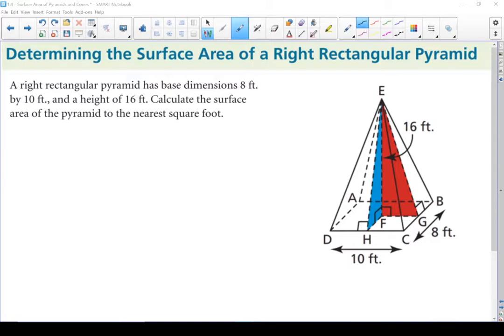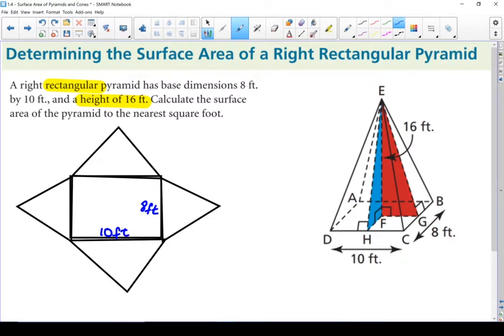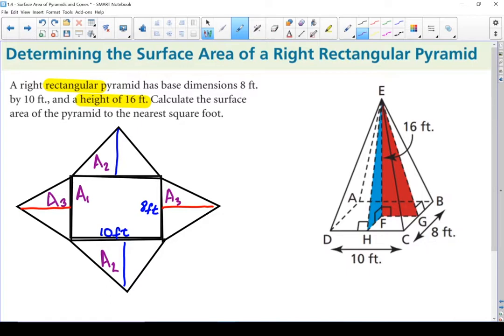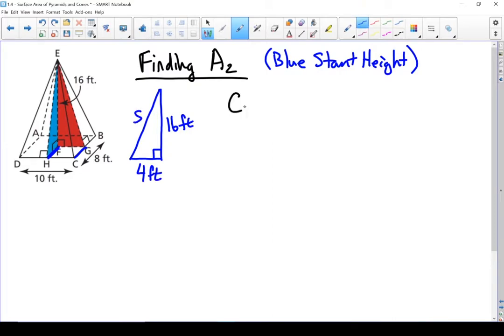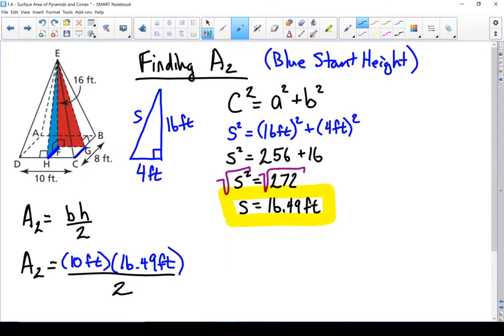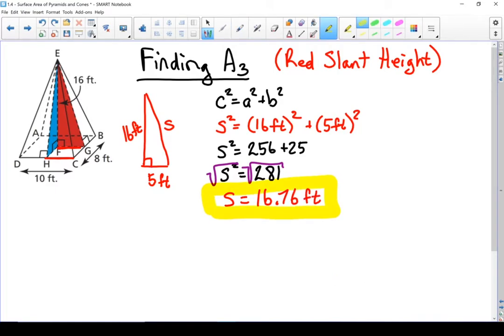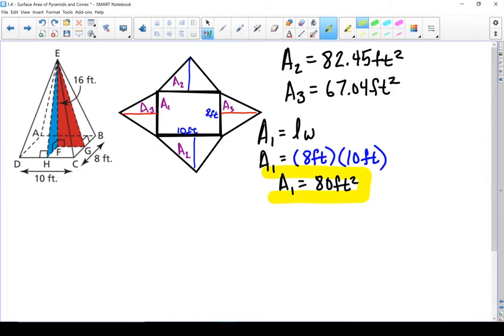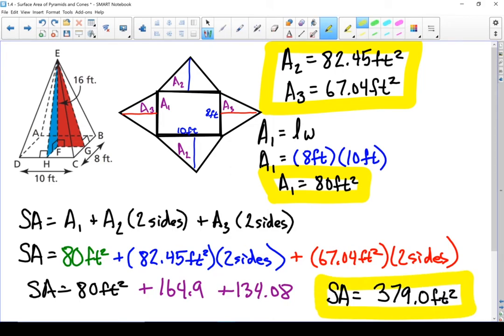FPC 10 - 1.4 Surface Area of Rectangular Pyramids - (3 of 3)